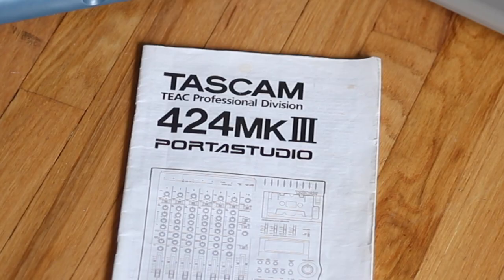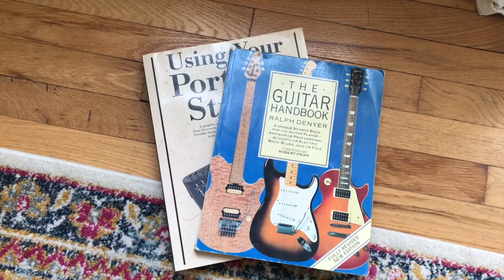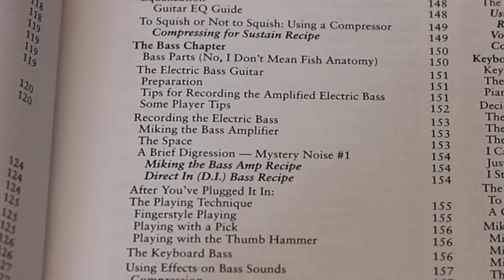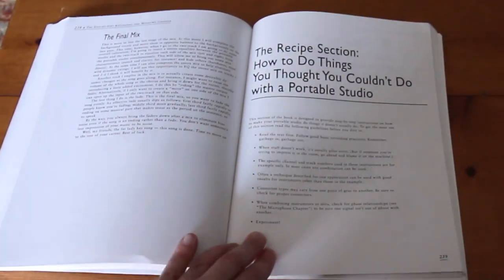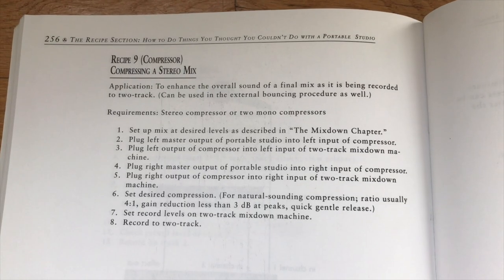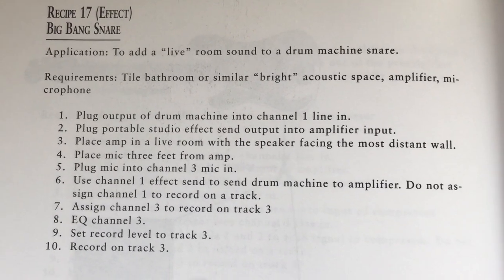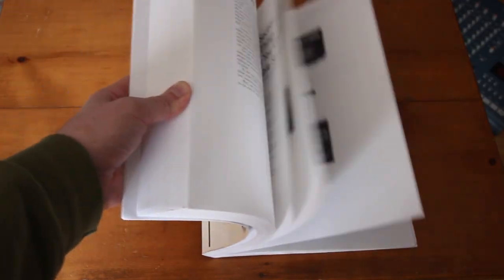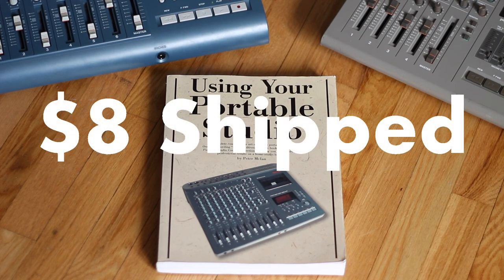USING YOUR PORTABLE STUDIO: The Best Book on Cassette 4-track Recording | 424recording.com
Have you ever heard of Using Your Portable Studio by Peter McIan? It is the best (and only?) book on cassette 4-track recording! Copies of Using Your Portable Studio are dirt cheap on Amazon at $8 shipped; I'd recommend picking up a copy... best $8 you'll ever spend!